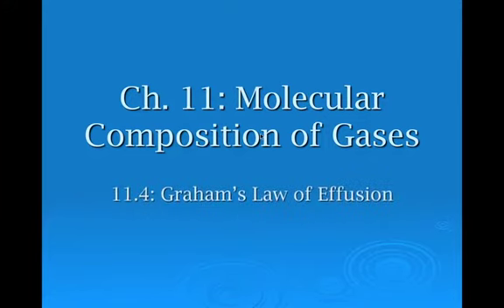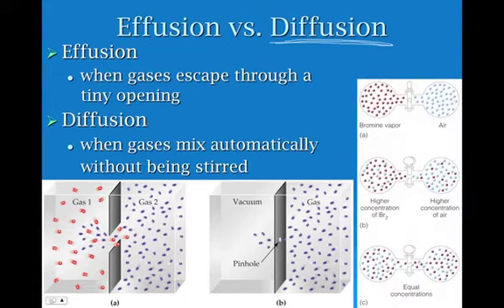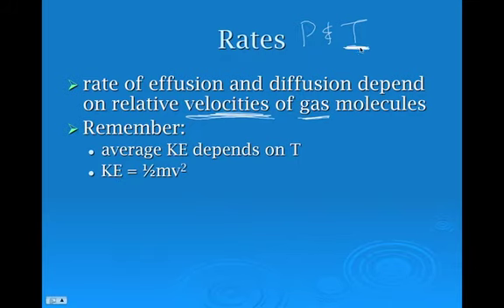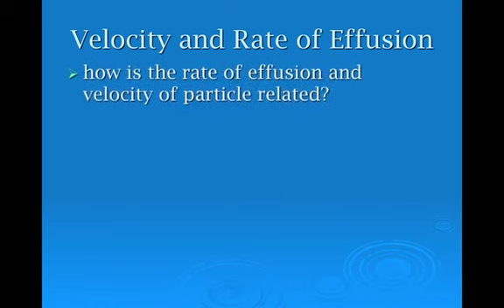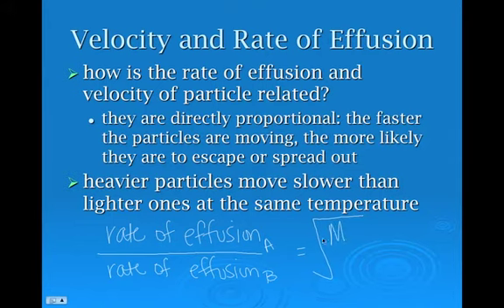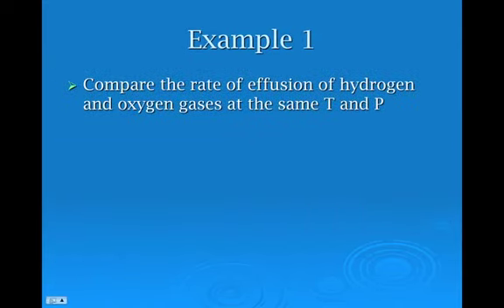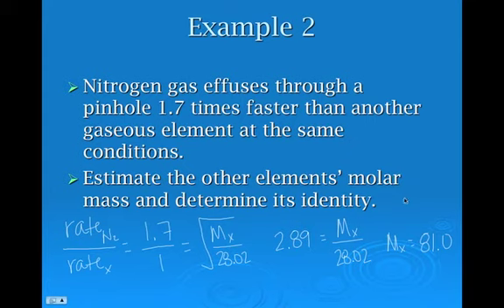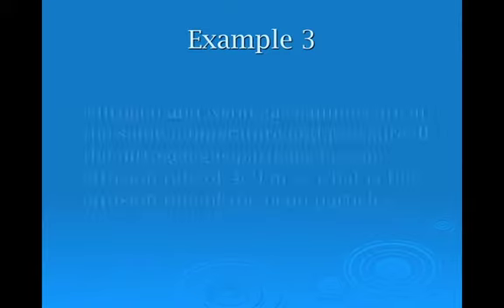Effusion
11.4 notes with examples